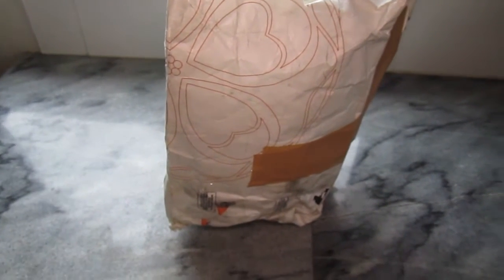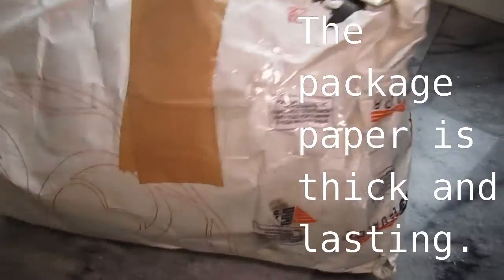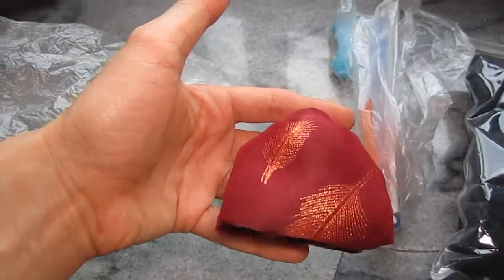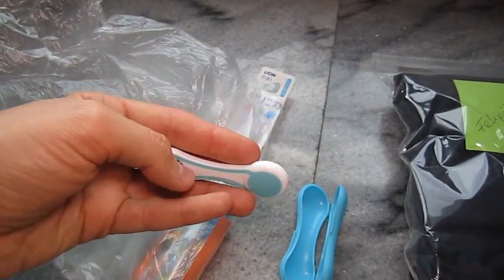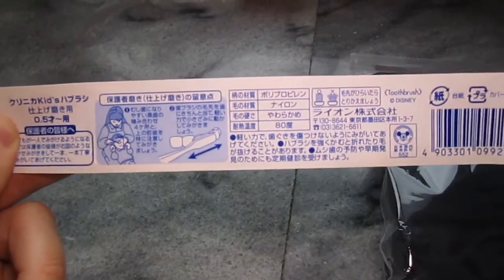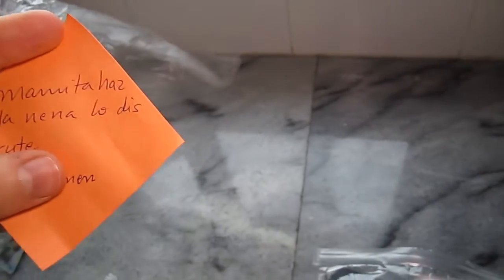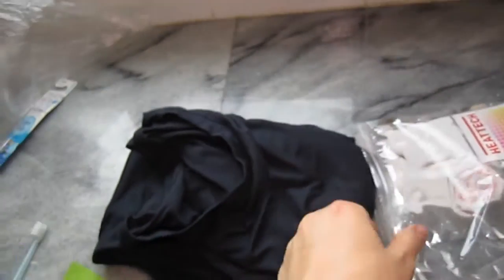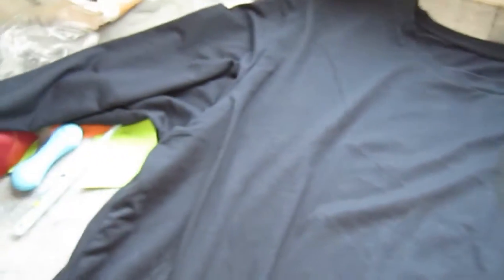A package from Japan / Hairdo with Claw Clip from Japan / Vlog Jan. 19, 2017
Hello everyone!

In present video you can see things that my husband's aunt sent us from Japan.

P.S.: The Claw Clip looks on awesome. :)

Hope you love and enjoy watching it! :D

Always yours - Olichka :)